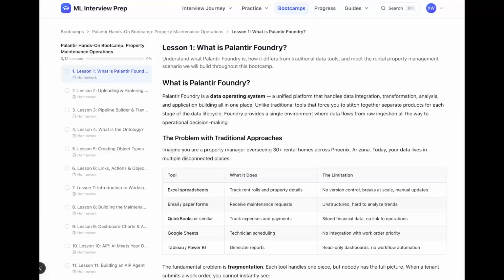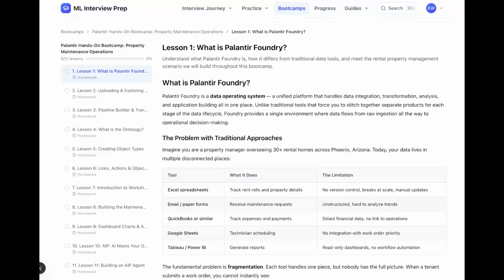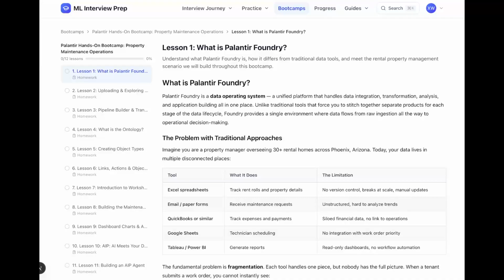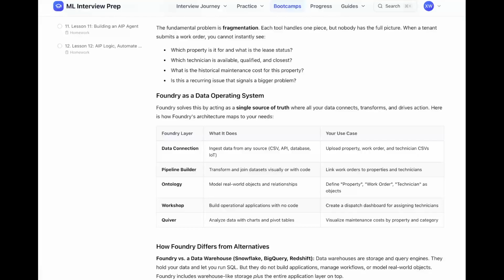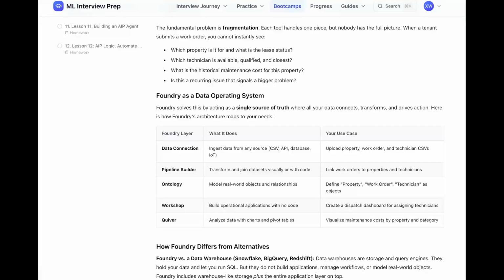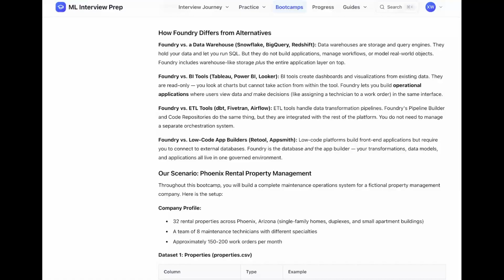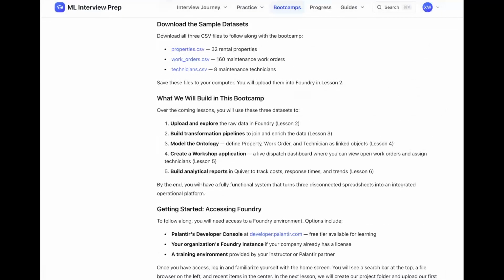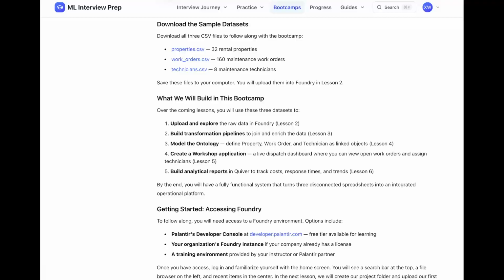What is Palantir Foundry? Explained in 3 Minutes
In this first lesson of the Palantir Foundry Bootcamp, we introduce Palantir Foundry as a data operating system and explain how it differs from traditional data warehouses and BI tools like Excel, Tableau, or even Snowflake. We set up the real-world scenario of a property manager overseeing 30+ rental homes in Phoenix, Arizona, and introduce the three core datasets — properties, work orders, and technicians — that we will use throughout the entire bootcamp to build a unified maintenance operations system.